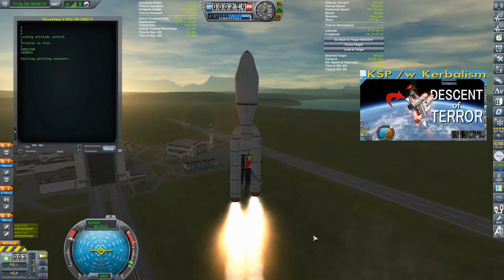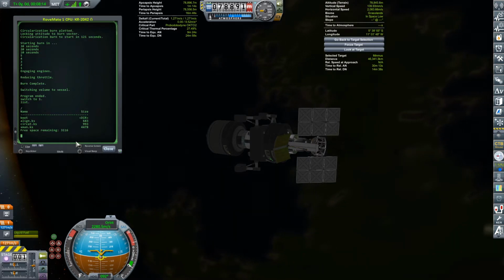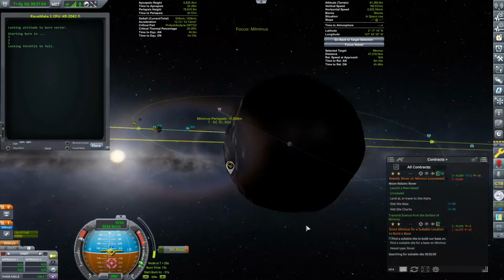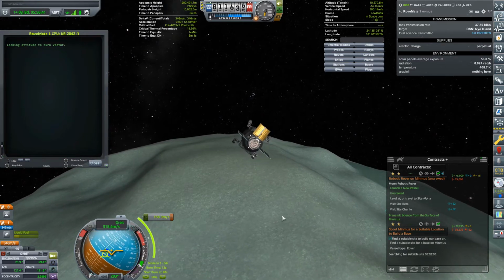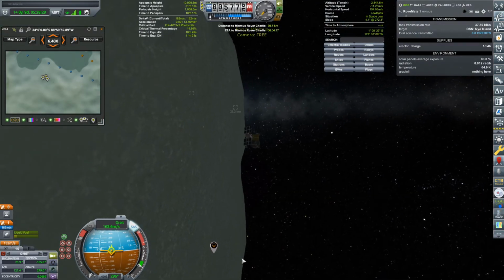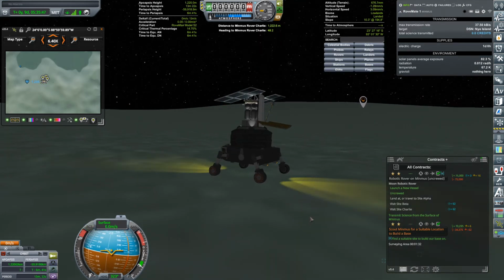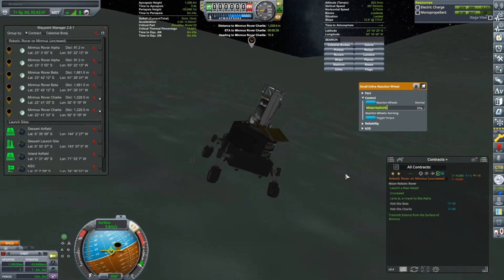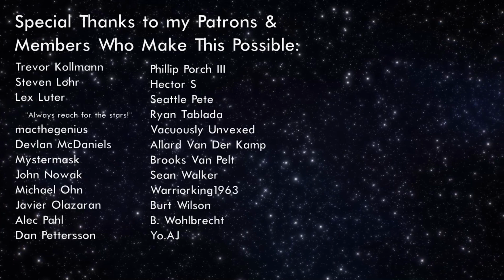Minmus Rover | Stream pt. 1/3 (KSP 1.12.3)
The Rovemate 1 goes to Minmus to survey a potential base location.

Each mission from my Kerbalism Live Stream appropriately portioned for your viewing pleasure. Live streams every Monday & Thursday @ 2PM EST (7 PM GMT).

0:00 - Launch
6:40 - Minmus Injection
14:55 - Getting to Minmus
18:41 - Minmus Capture
21:05 - Using SCANSat
25:31 - Descent
29:25 - Landing
33:19 - Sloppy Driving
40:00 - Completing the Contract

Full List of Mods:
► Atmosphere Autopilot
► Chatterer
► Click Through Blocker
► Configurable Containers
► Contract Configurator
  ► Contract Packs: Bases and Stations Reborn
  ► CommNet Relays
  ► Career Evolution
  ► Kerbal Academy
  ► Tourism Plus
► Contracts Window+
► Kerbalism
► KRASH
► Restock
► Restock+
► SCANsat
► Scatterer
► SMART Parts
► Strategia
► Texture Replacer
► Trajectories
► Transfer Window Planner
► Utility Weight
► Waterfall
► Waypoint Manager